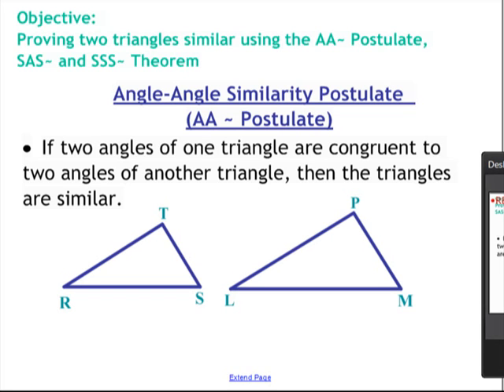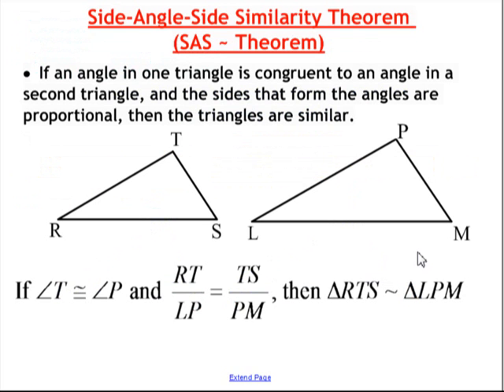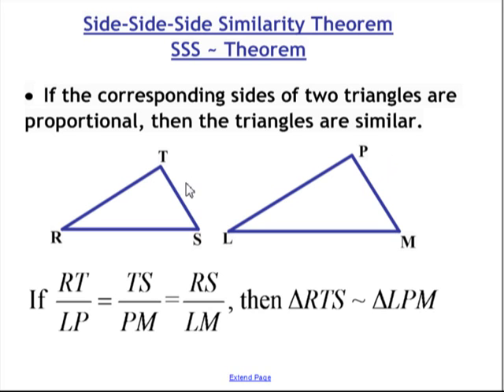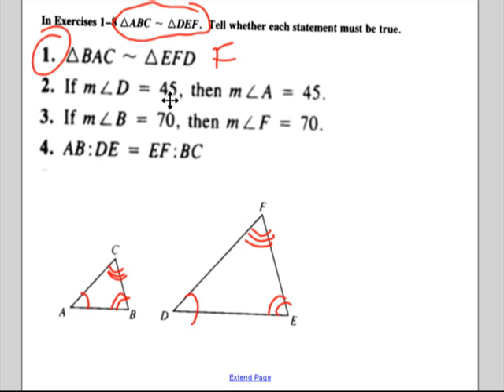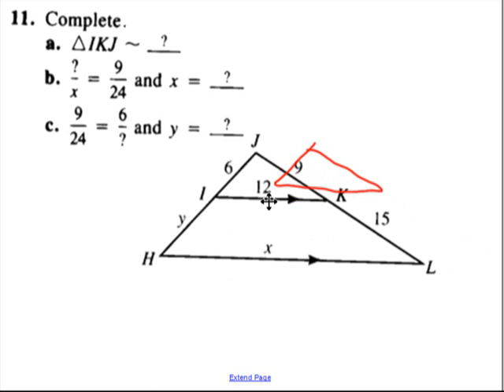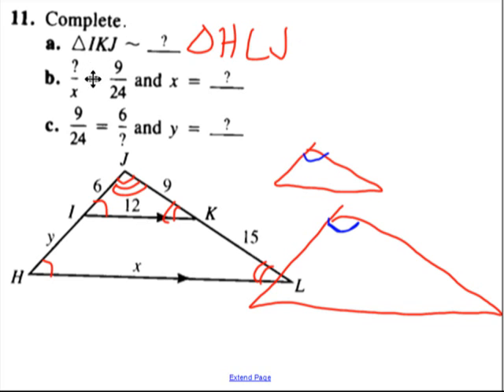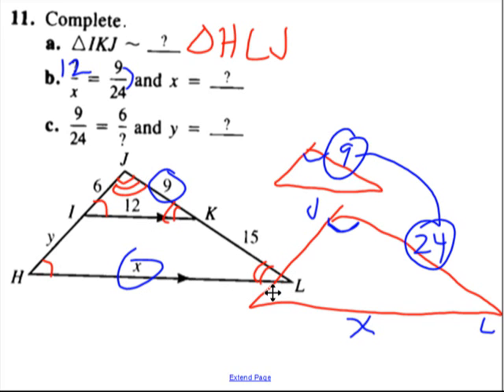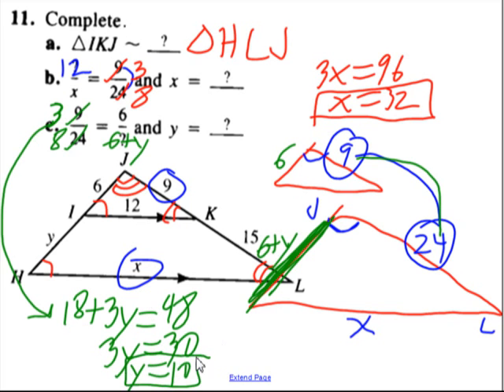7-4 7-5 proving triangles similar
Using AA, SAS and SSS similarity to show triangles are congruent.